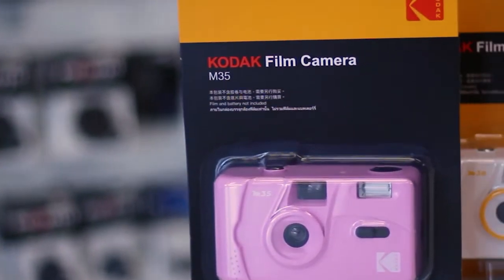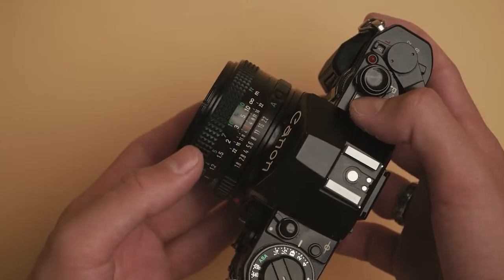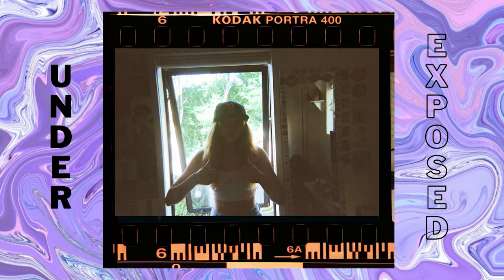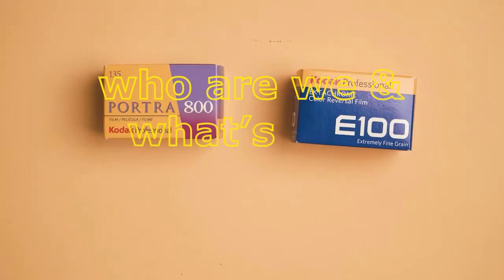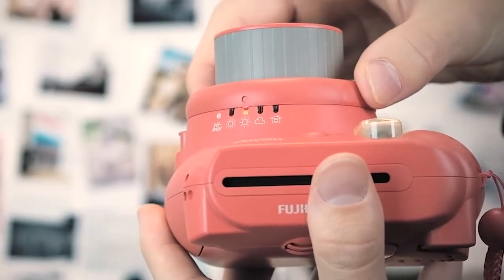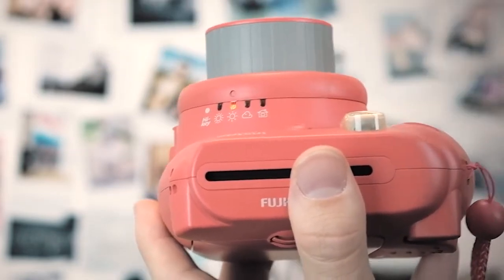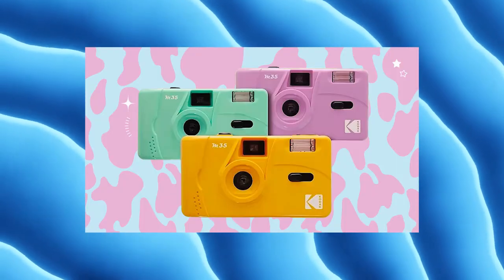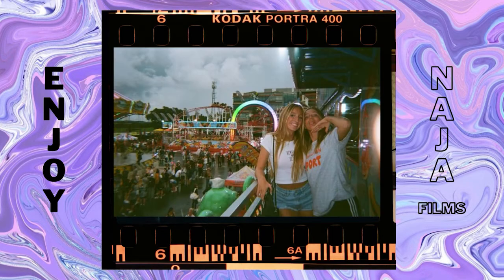MKTG701 NAJA FILM project work 1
MKTG701/04 Strategic Marketing
Assessment 1: Project work 1
20th March 2022

Group: NAJA Film
Anastasia Zaikina 18008701
James Kroll 19086065
Nicole Meyer 18020595
Abby Buckthought 18014306